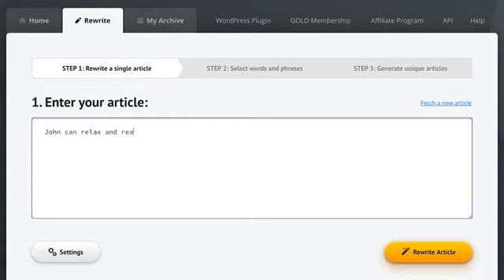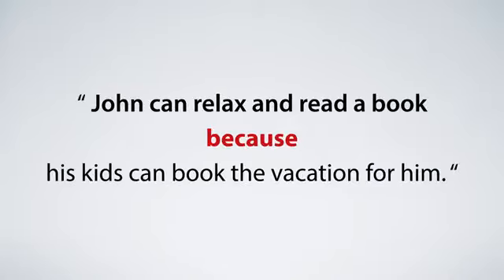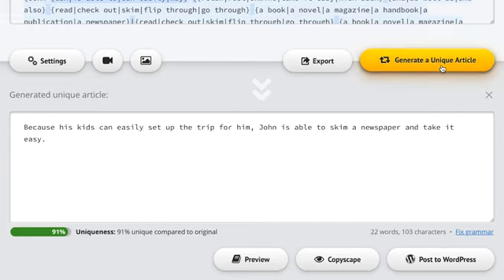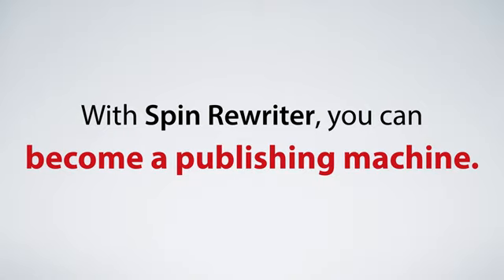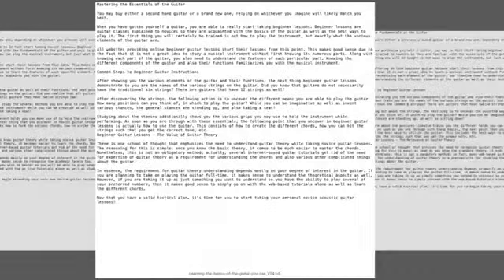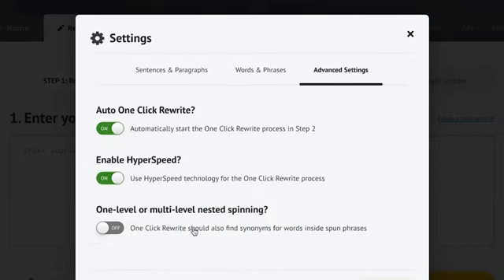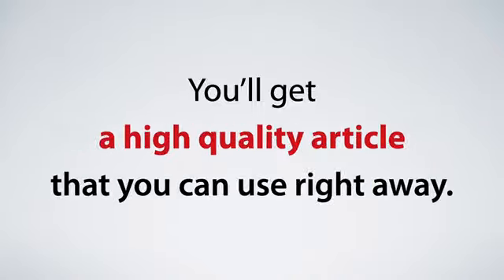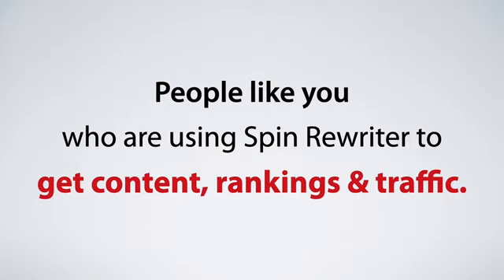Spin Rewriter Video Review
Info:
You're about to discover the holy grail.
A spinner that produces true human-quality content.
The kind of articles where you simply can't tell they were created by an algorithm.